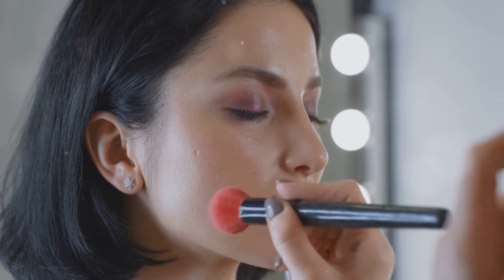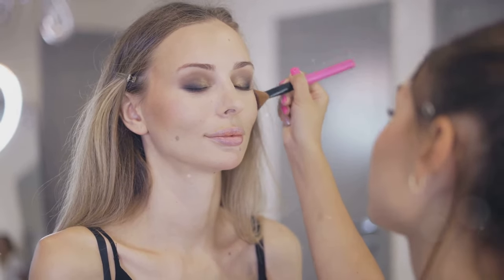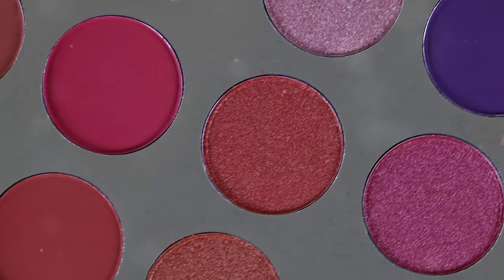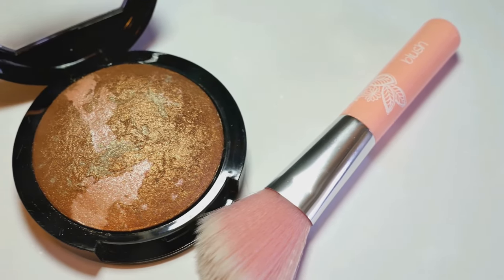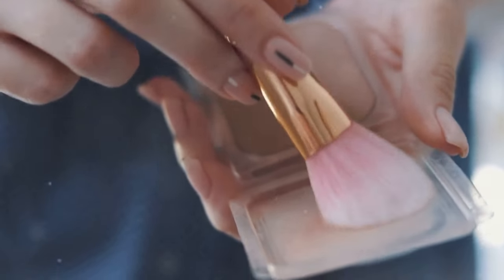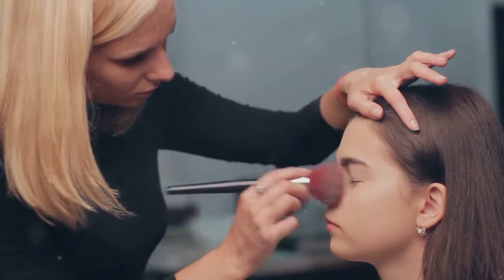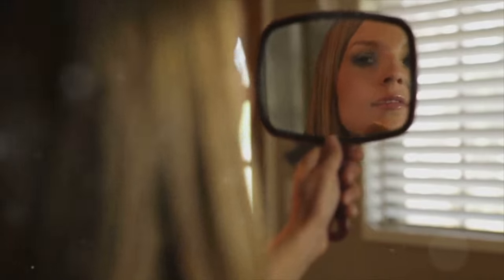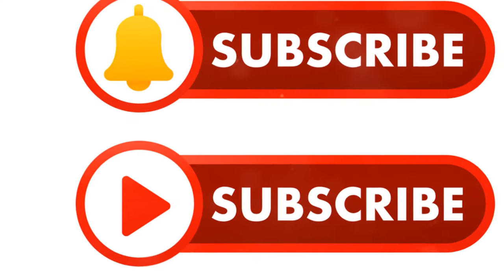Mastering Blush Pro Tips for a Flawless Finish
Discover the magic of blush in our latest video! Learn how this essential makeup tool can make you look healthy and radiant, while adding dimension an    ...more

OUTLINE:
00:00:00
A Touch of Life

00:01:02
Finding Your Perfect Shade

00:02:04

00:02:54
Mastering the Application

00:03:21
The Art of Blending

00:03:44
Building Up the Color

00:04:08
Setting Your Masterpiece

00:04:31
The Lighting Test

00:04:51
The Final Touch